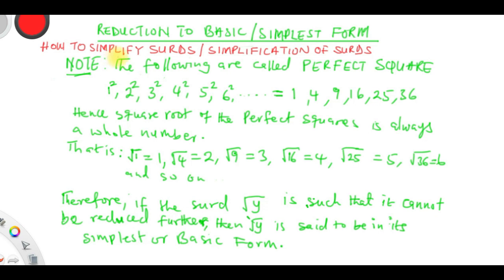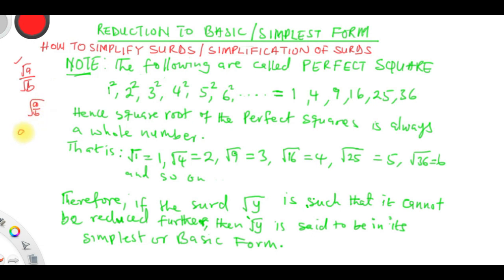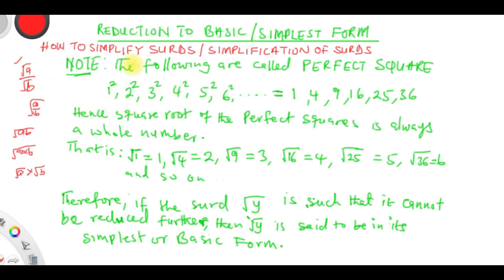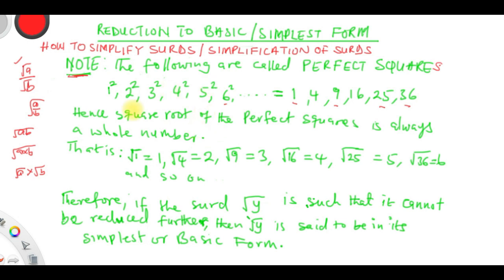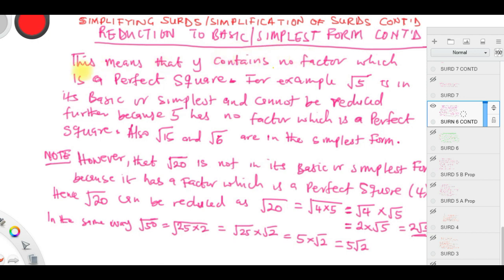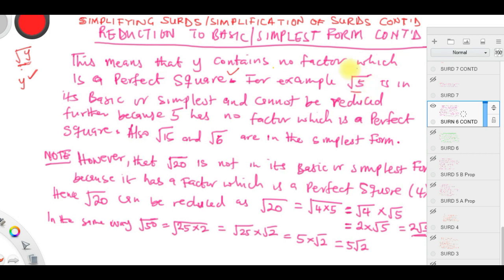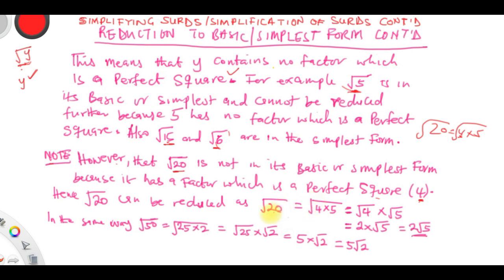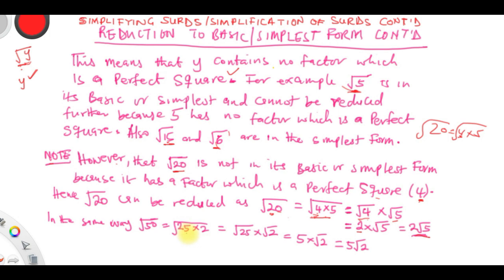How To Simplify Surds (Simplification of Surds) - (Surds at your fingertips)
In this video, we look are how surds are simplified or reduced to their simplest or
basic form. The video also covers what perfect squares are, and how they are used to
simplify surds easily. To make the lesson very simple to understand, illustrative
examples are added.

Please, visit the nicely and orderly organized Playlists to watch the whole lessons on the

Please, feel free to let me know if you face any difficulty or challenge in this lesson.